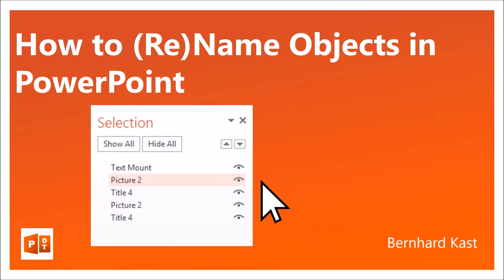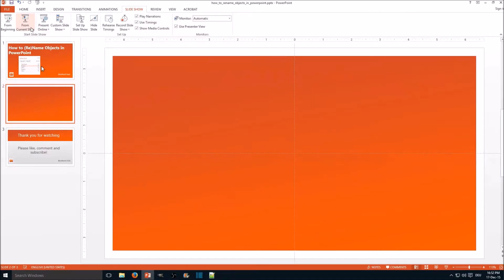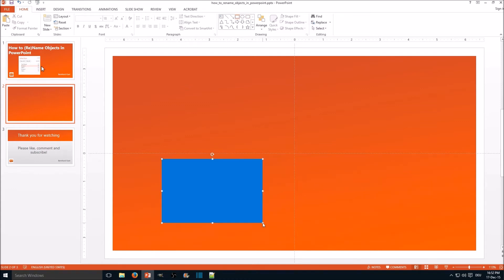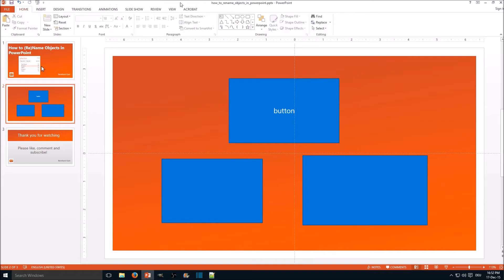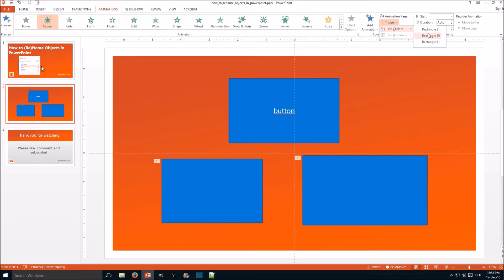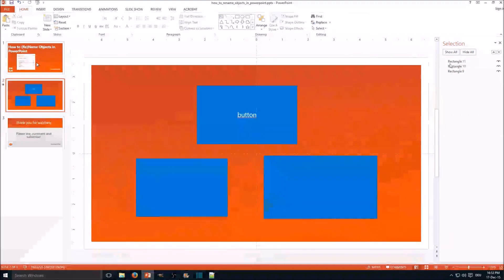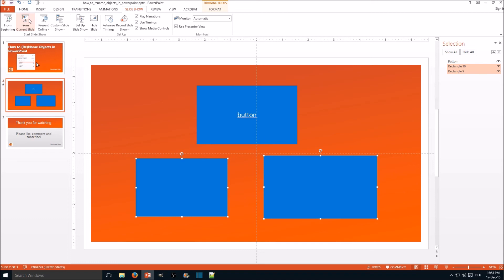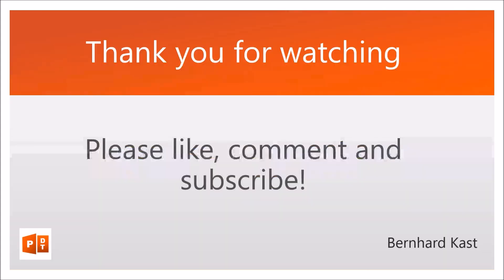How to (Re)Name Objects in PowerPoint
In this tutorial video you will learn how to (re)name objects in PowerPoint. This is a useful feature, especially when using, e.g., triggers for animations. It is also very helpful if you deal with lots of objects on one slide.

In order to rename objects in PowerPoint you need to open the "Selection Pane", it is located on the "Home" tab. It will open on the right side of the screen. In the "Selection Pane" you can rename all objects and also select them properly, even if they are behind other objects.